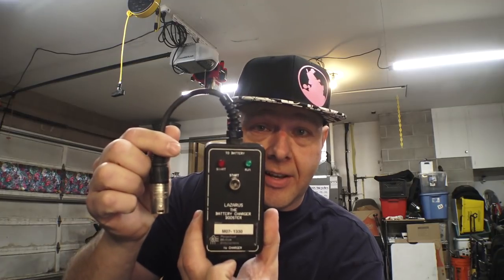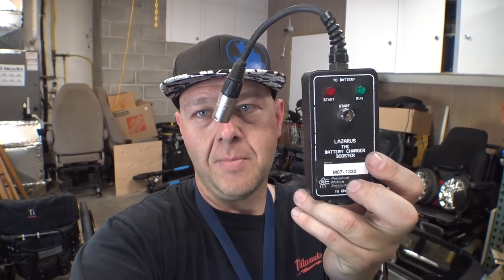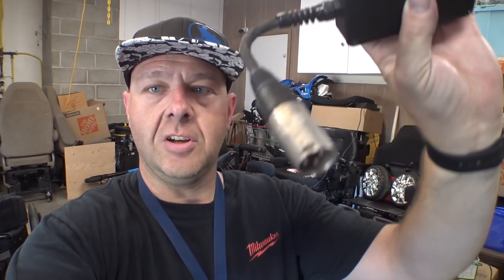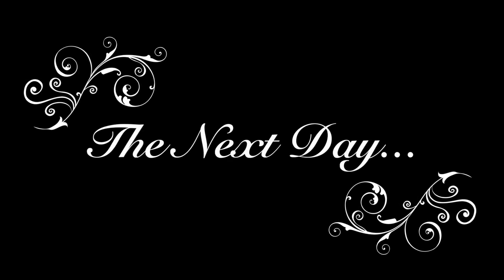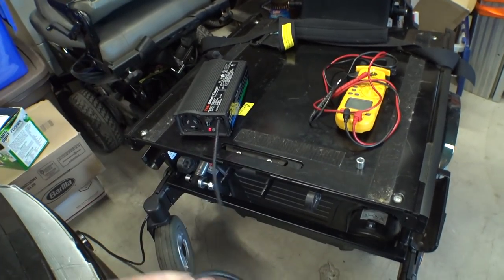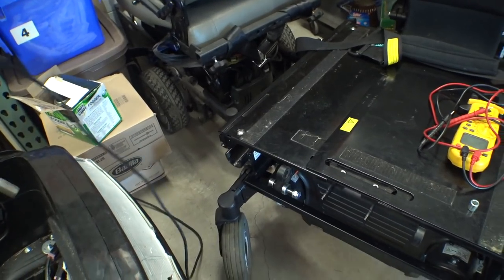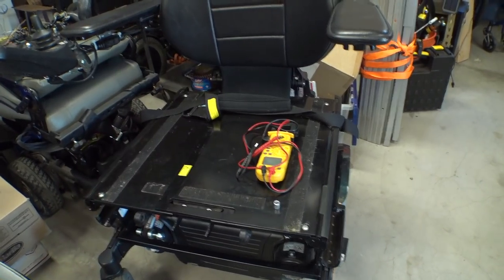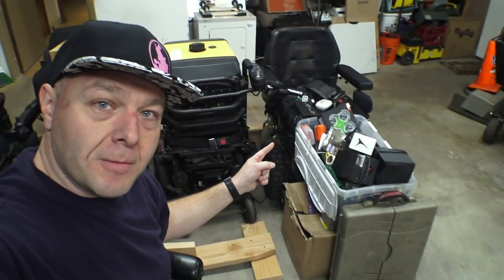VLOG 544: DEAD batteries? (when your charger doesn't work..)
Today we take a look at what to do when your batteries are SO dead, that the charger doesn't want to turn on! and also talk about a device called "Lazarus the battery booster"

I like the marine battery chargers since they usually always have multi-chemistry settings for different sealed battery types
(marine 3-15amp charger)
(slightly less expensive/newer version)

and this one i have installed under the hood of my
van for when it sits for extended periods

0:00 intro
2:42 Lazarus!
10:52 external charging...
17:08 final thoughts

Email is not recommended - but it’s listed on the channel ‘about’ page
(Email replies may take a few weeks) Twitter DM’s are usually same day!

Mailing Address:
Totally Normal
1327 SE Tacoma St
SUITE 158